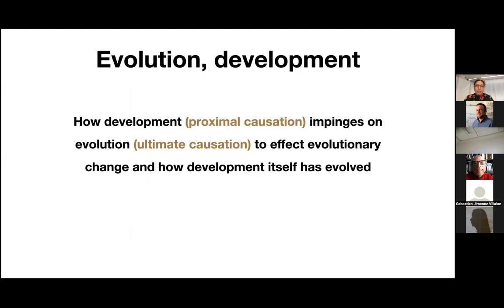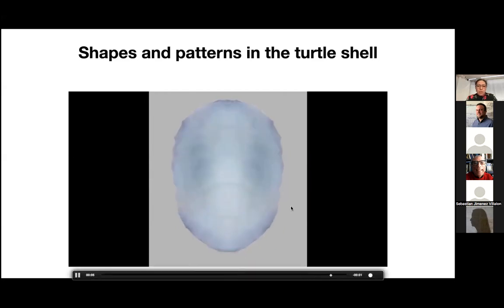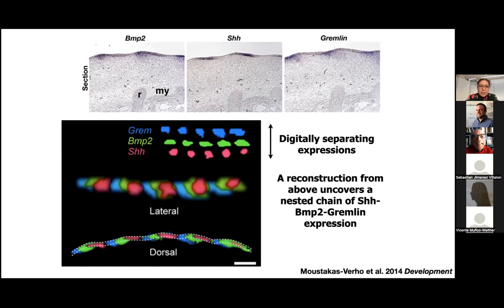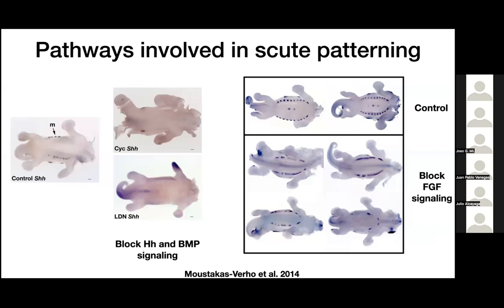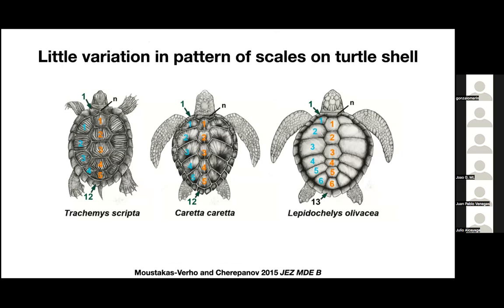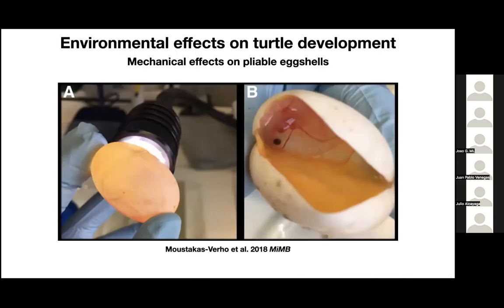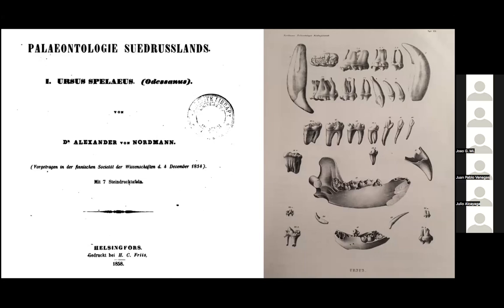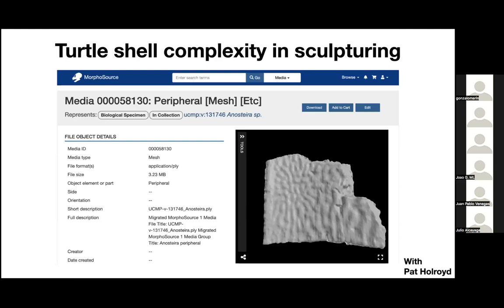Developmental experiments in organs of skin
Jacqueline Moustakas-Verho, PhD, Adjunct Professor of Biological and Environmental Sciences, University of Helsinki, Finland. Senior Specialist, Natural Resources Institute Finland